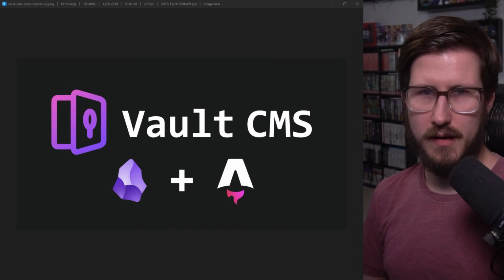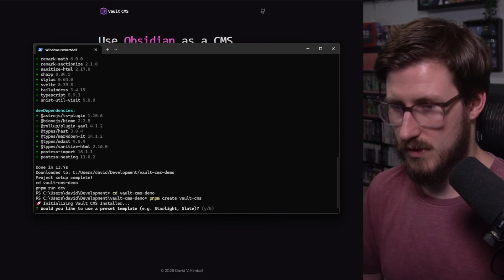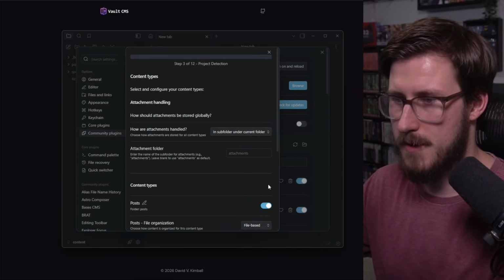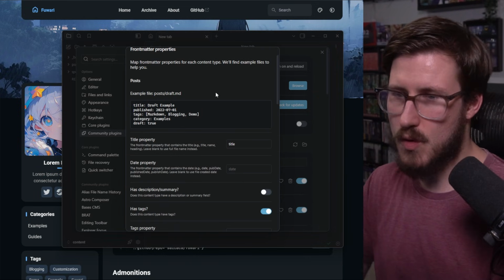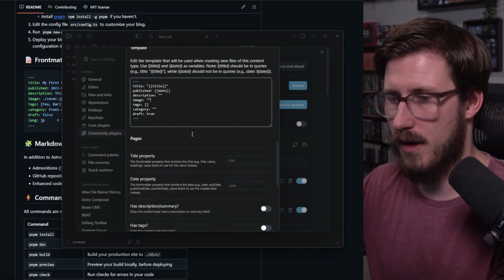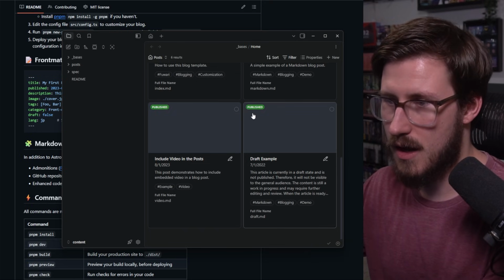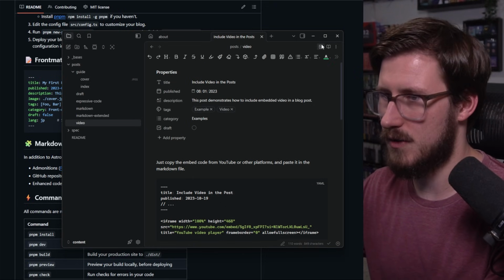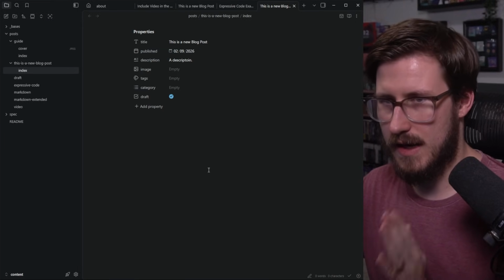Vault CMS: Use Obsidian As A Publishing Platform For Your Astro Website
Vault CMS allows you to use Obsidian as a native, injectable content management system for any Astro website.

In this developer-focused walkthrough, I show you how to integrate Vault CMS into an existing Astro theme (Fuwari) so you can manage blog posts, pages, and SEO audits without ever leaving your Markdown vault. Whether you’re a theme creator or a dev looking for a simple workflow, this setup is designed to feel native to your project.

00:00 - Introduction to Vault CMS
00:28 - Setting up a demo Astro theme (Fuwari)
01:10 - Running the Vault CMS CLI
01:50 - Configuring installation directories
02:10 - Opening the vault in Obsidian
02:38 - Initialization configuration with the wizard
03:04 - Setting up content types (Posts vs. Pages)
04:25 - Mapping Frontmatter properties
06:21 - Final wizard set up steps
07:19 - Home Base - managing views and bulk actions
08:31 - Navigating Obsidian and using Git to publish
10:05 - Running an SEO audit
10:30 - Wrap up and final overview

This is an open-source project, and I’d love your feedback! Feel free to submit an issue or a pull request on GitHub.